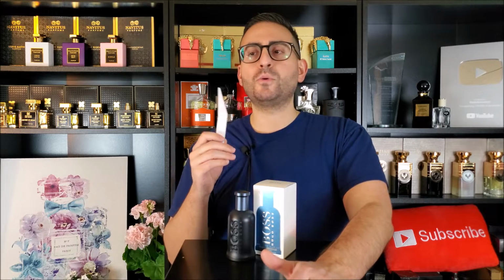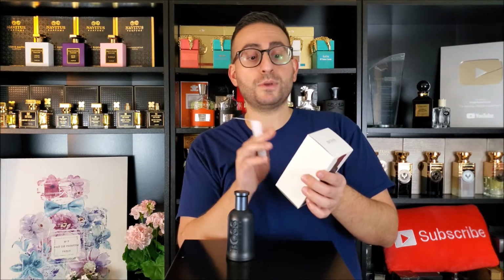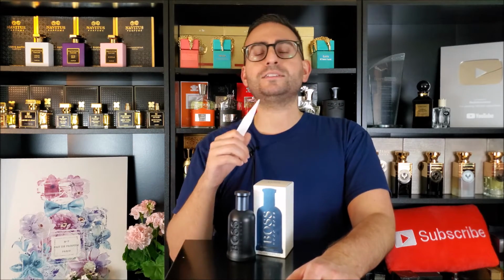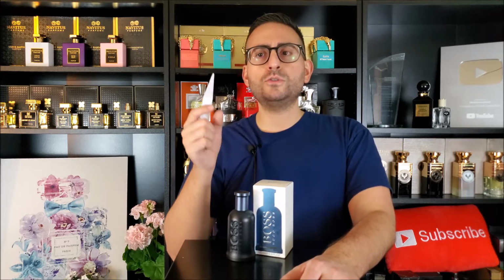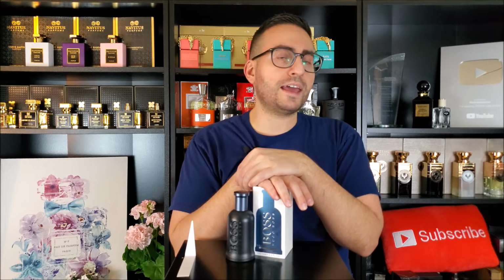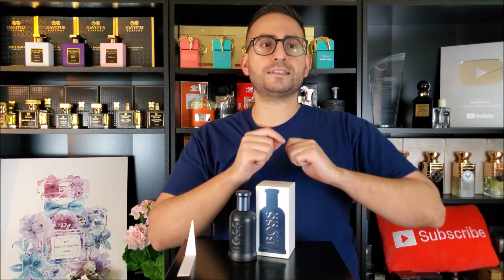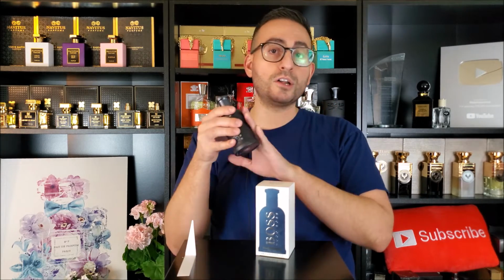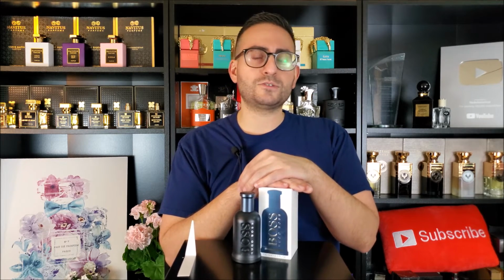NEW! HUGO BOSS BOTTLED MARINE FRAGRANCE REVIEW! | FRESH COMPLIMENT GETTER FROM THE LINE?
FTC: All opinions expressed in this video are entirely my own. Thank you for reading!